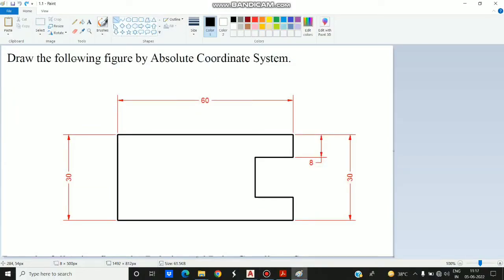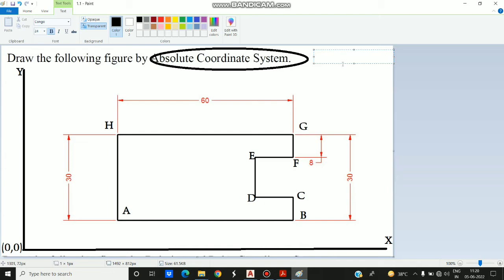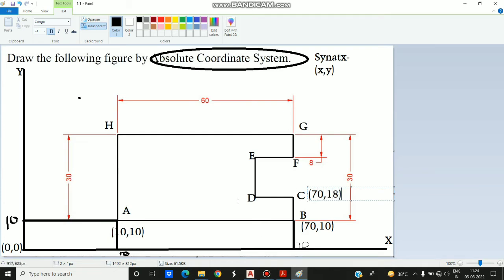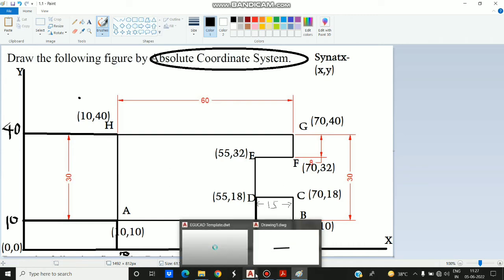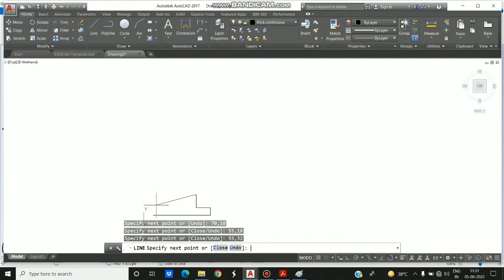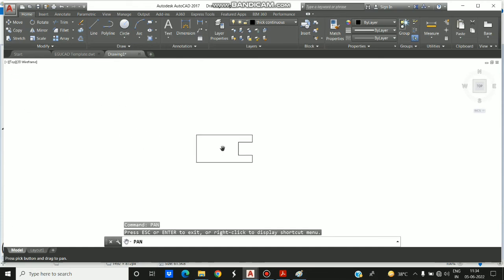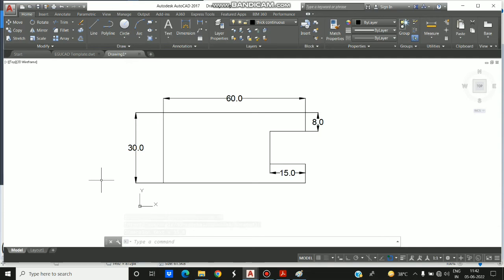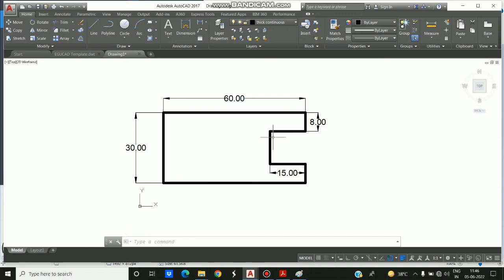Absolute coordinate system with practice exercise